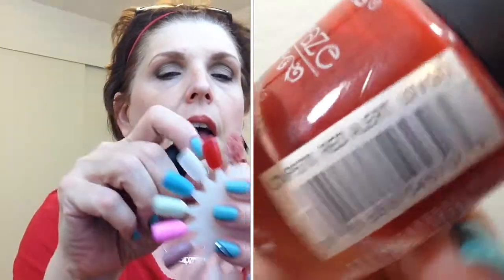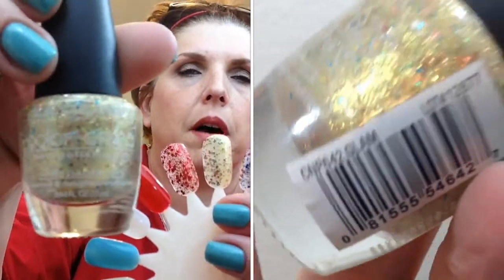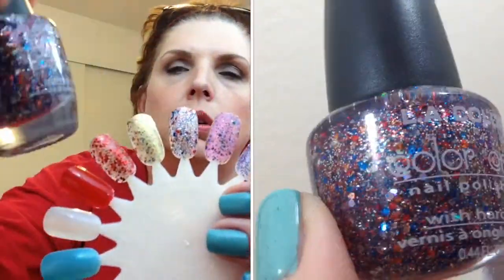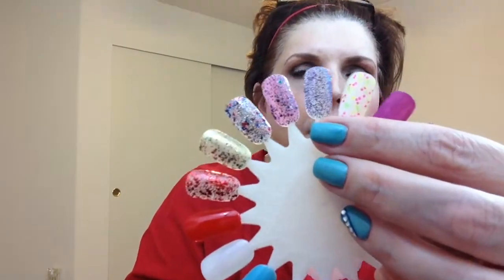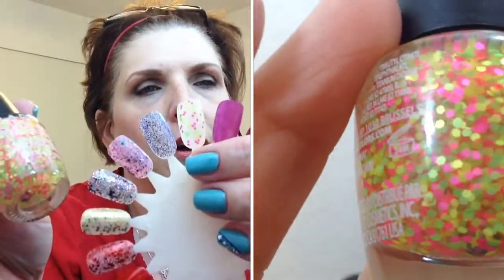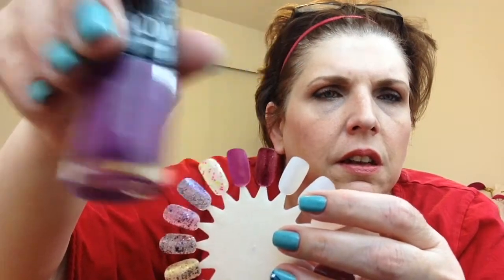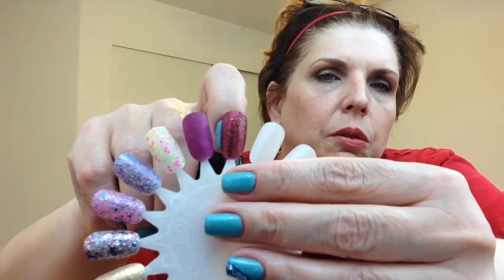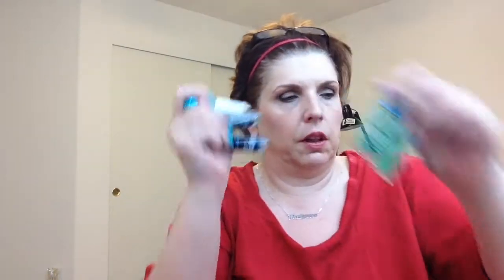Nail Polish Haul | Dollar Tree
Hi Everyone!
Can you believe I've never been to DollarTree! I'd say I did well! ;)

Thanks for stopping by and watching my videos. I truly appreciate your support and feedback. If you enjoyed this video, please let me know by giving me a thumbs up.
Polishes mentioned:
Maybelline Color Show: Lasting Lilac, Crushed Crimson
LA Colors: Red Alert, Sensational, Confetti, Glam, Candy Sprinkles, Jewel Tone, Fruity